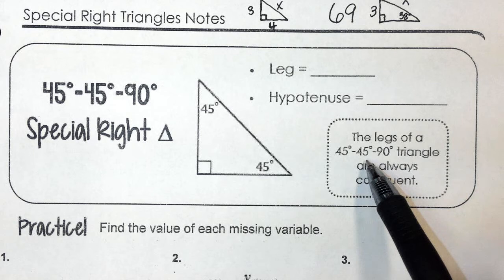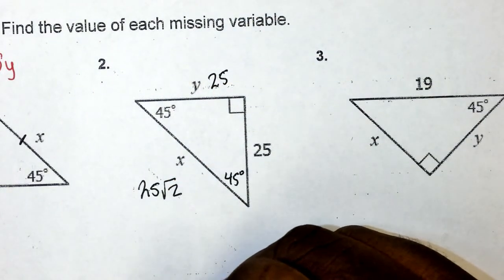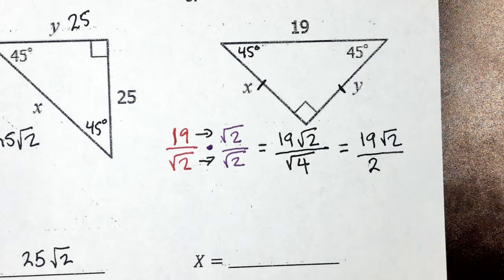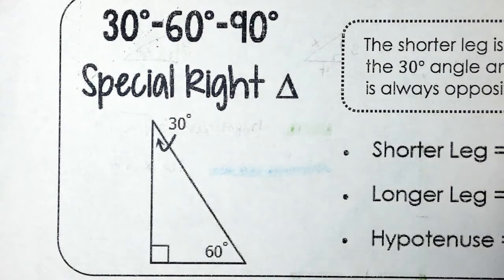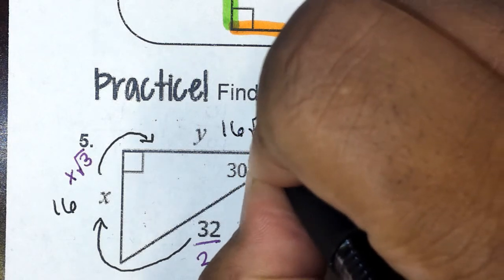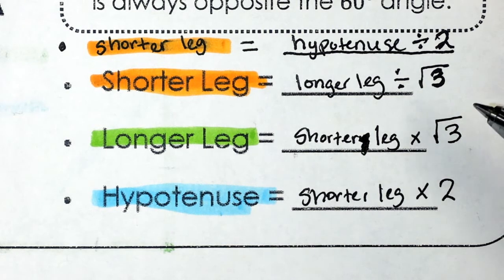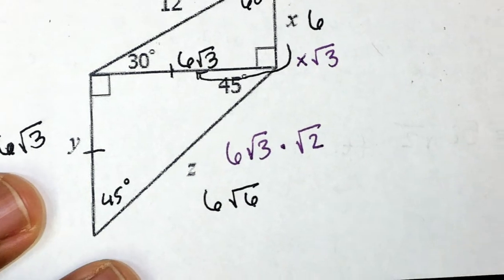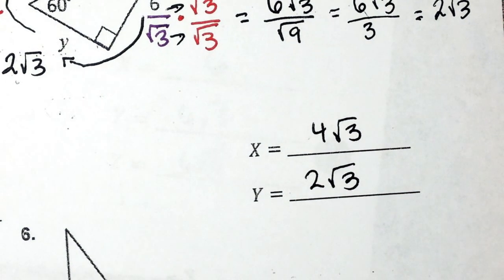Special Right Triangles Notes 1.25.21